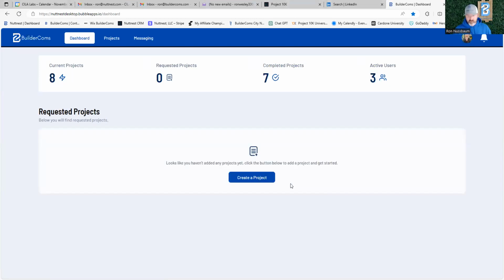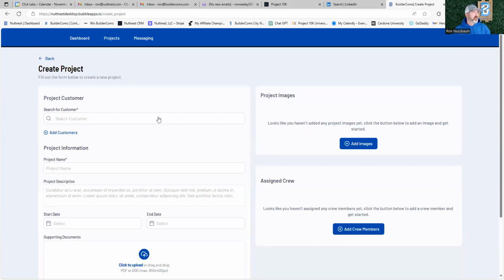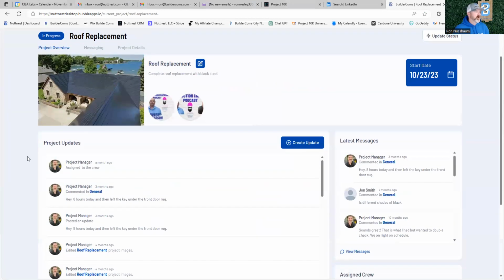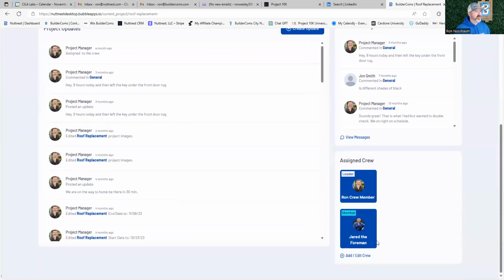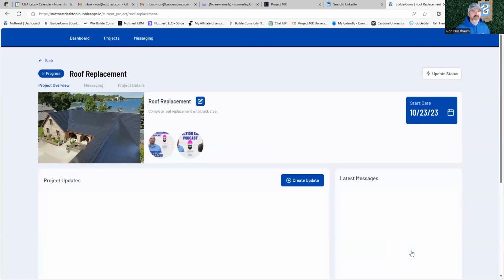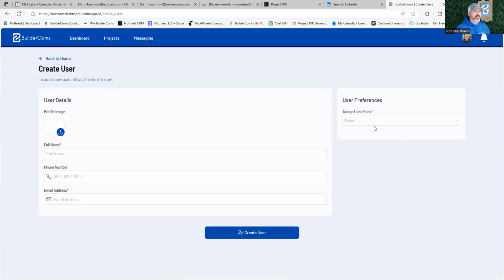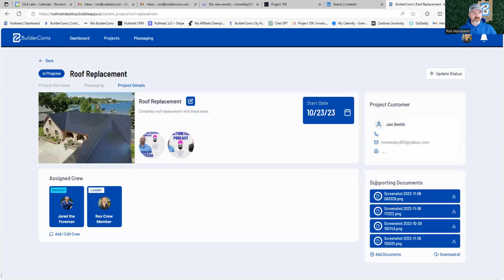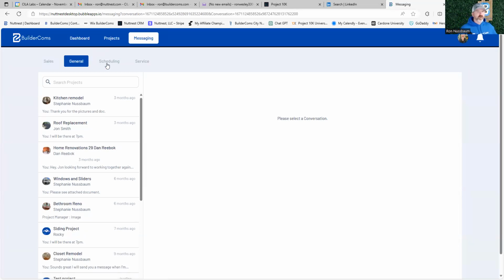Construction Management Software: All New Customers Should Watch This Video BuilderComs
Welcome to BuilderComs! This quick demo and how-to video is a must-watch for all new customers. Learn the basics of navigating our platform, setting up your account, and managing your construction projects efficiently. BuilderComs is designed to streamline workflows, enhance collaboration, and improve project management.